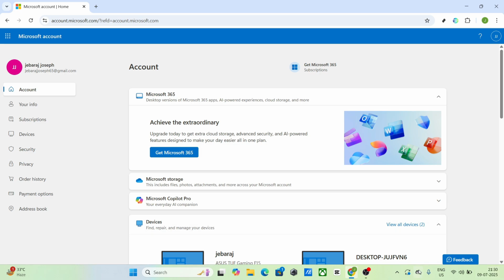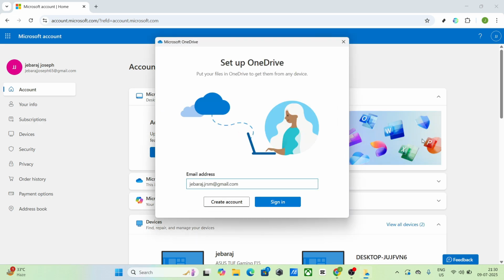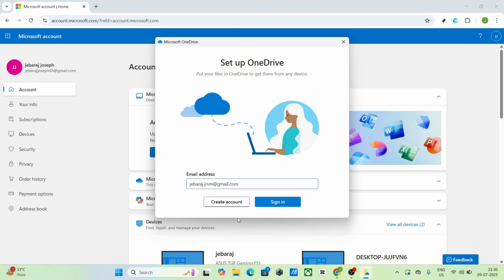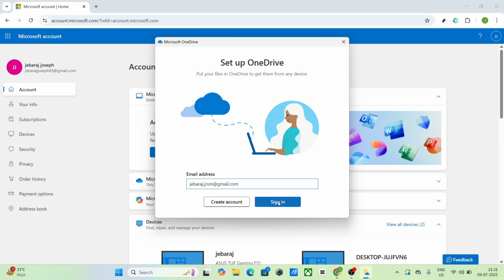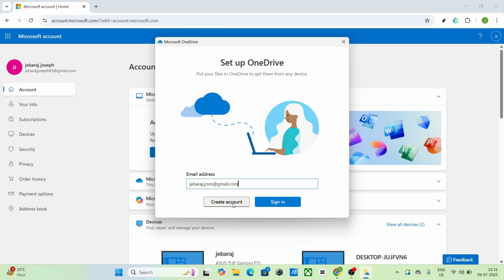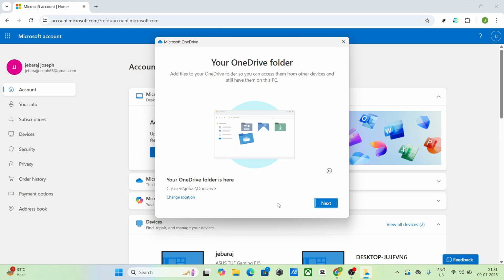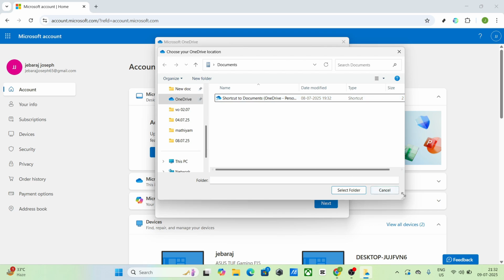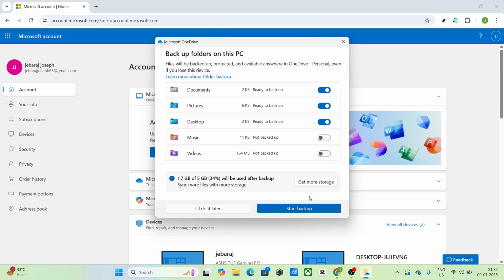How to Setup Onedrive Account in Windows 10 2025 (Step By Step)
Learn How to Setup Onedrive Account in Windows 10 2025 (Step By Step)

In This Video, We'll Show You 👇
Onedrive Windows 10 Setup
Onedrive Setup Windows 10
Onedrive Account Setup Windows 10
Windows 10 Onedrive Setup
Setting Up Onedrive Windows 10
Onedrive Windows 10
Onedrive Account Windows 10
How To Use Onedrive Windows 10
Onedrive Tutorial Windows 10
Onedrive
Windows 10 Onedrive
Onedrive Setup
Onedrive Account
How To Setup Onedrive
Onedrive Sign In Windows 10
Onedrive Login Windows 10
Onedrive Sync Windows 10
Sync Onedrive Windows 10